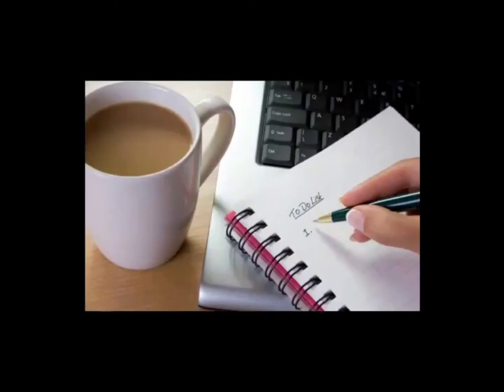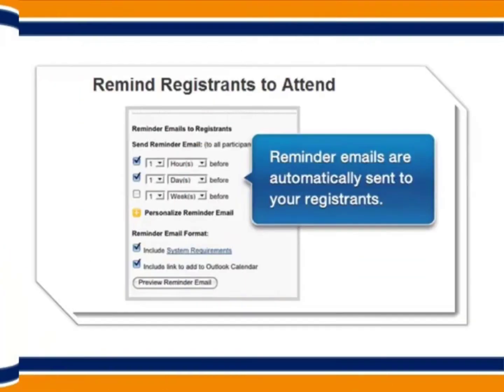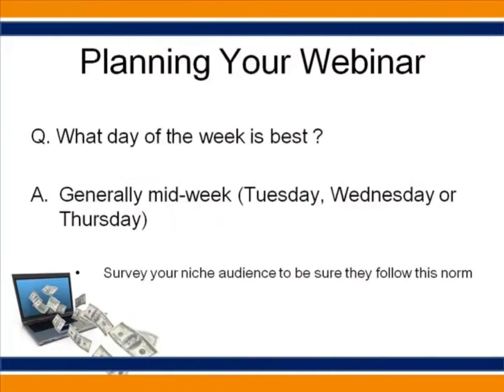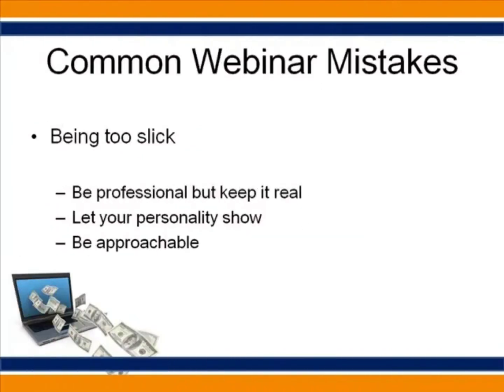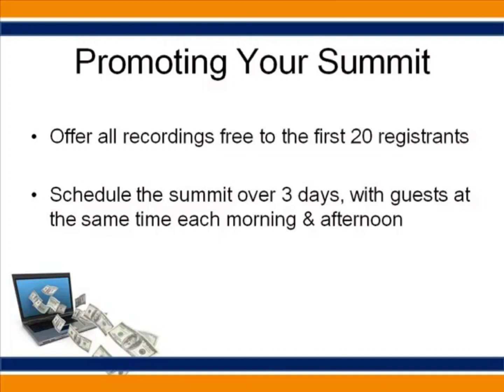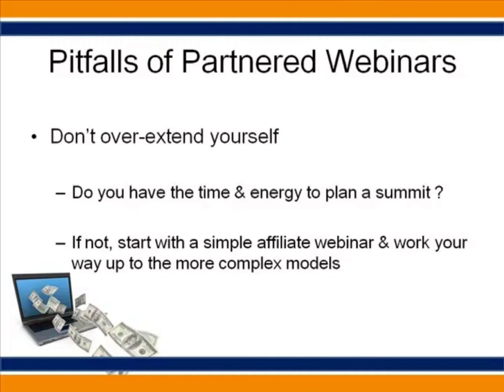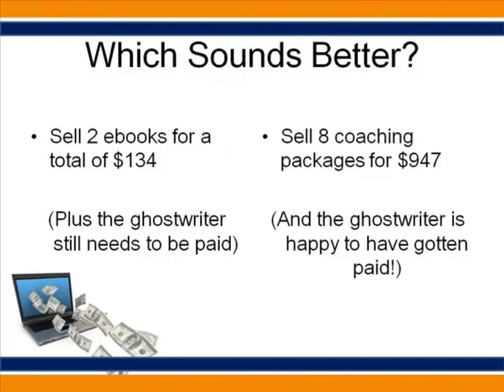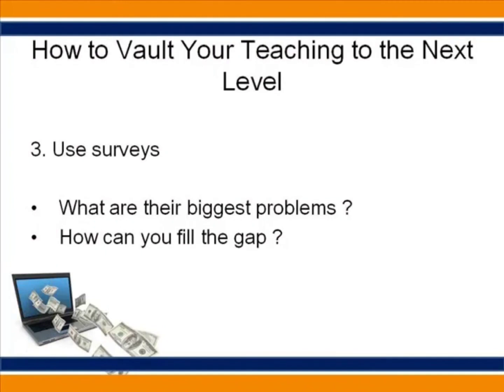Get daily income from business webinar strategies 100% free full video